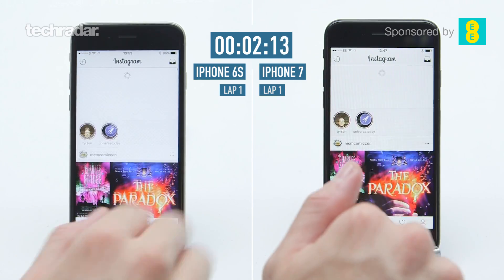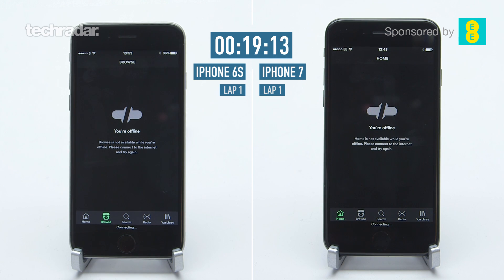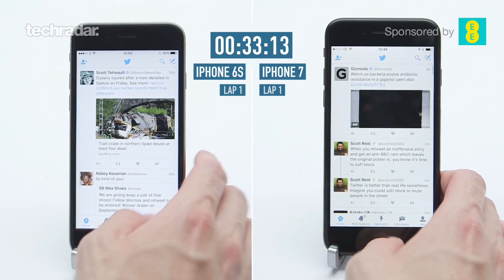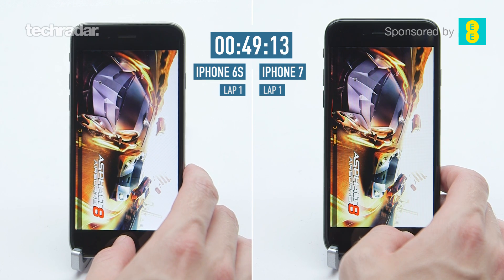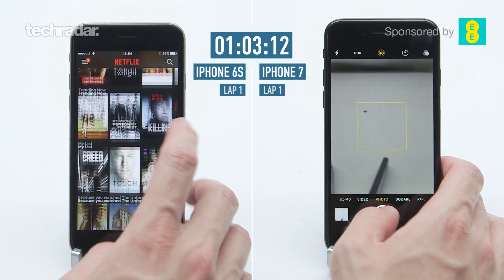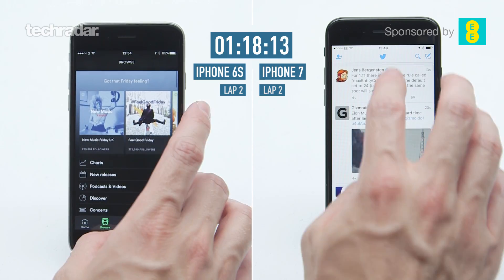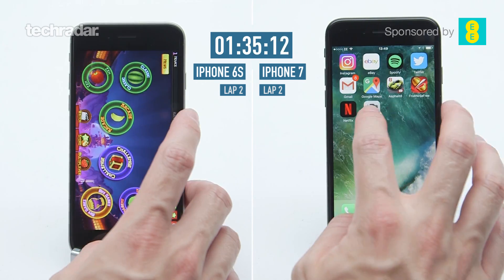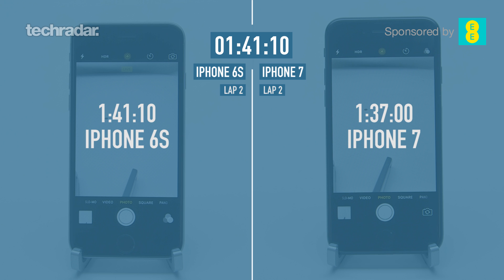iPhone 7 vs iPhone 6S - speed test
Just how much of a difference does that new Apple A10 Fusion chipset make day to day? We found out by putting it up against the iPhone 6S.

1. iPhone 7 is running ios10 - iPhone 6S is running ios9
2. Both phones connected to same Wi-Fi
3. Both phones tested after fully booting up
4. No other background apps open from start

Now that we've got the iPhone 7 and iPhone 7 Plus, let us know what other tests you want to see.